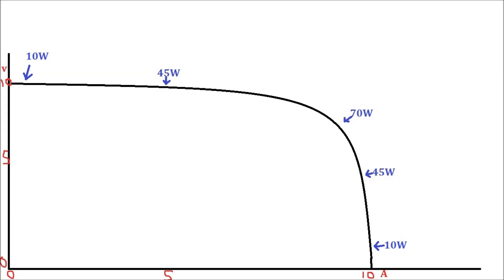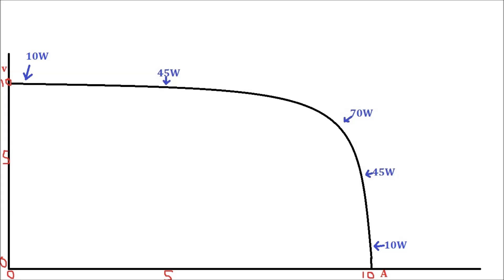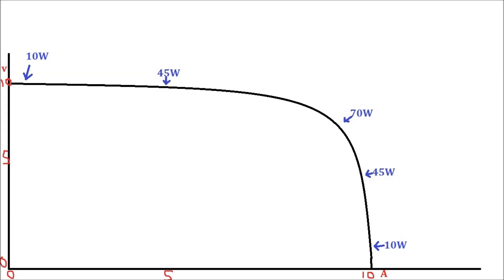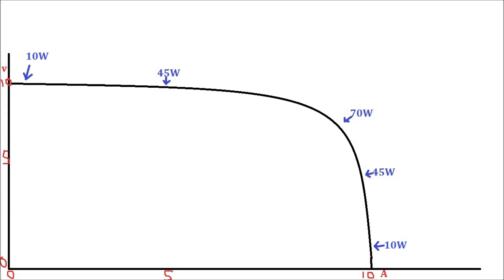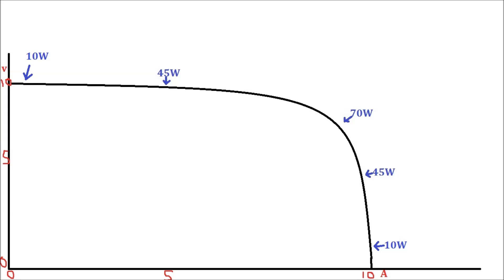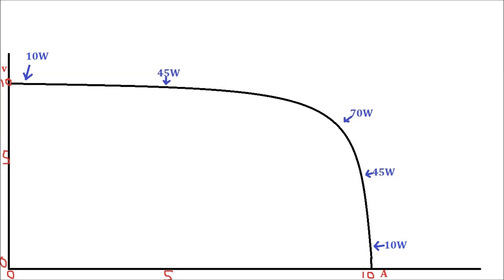MPPT explained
expansion of MPPT